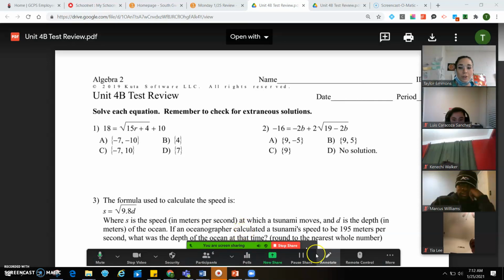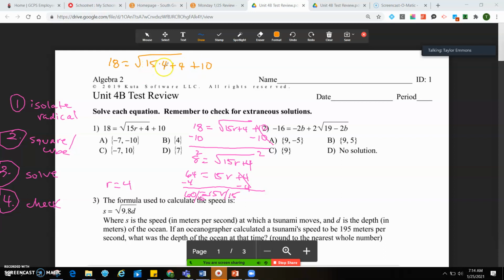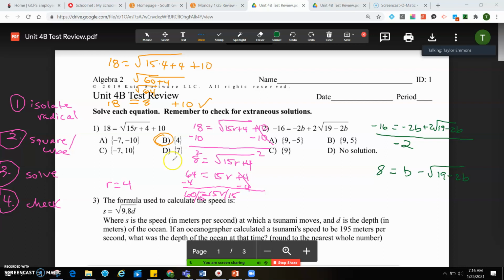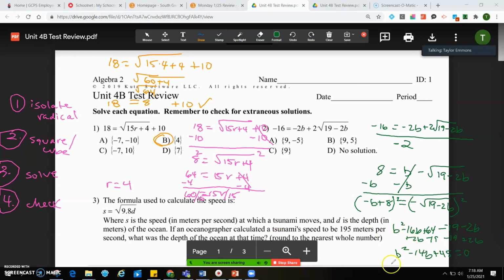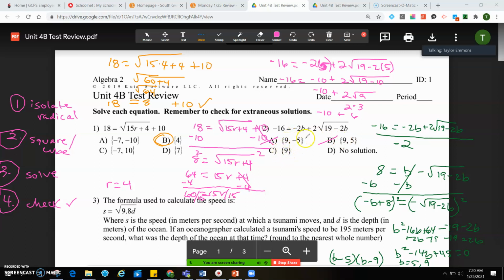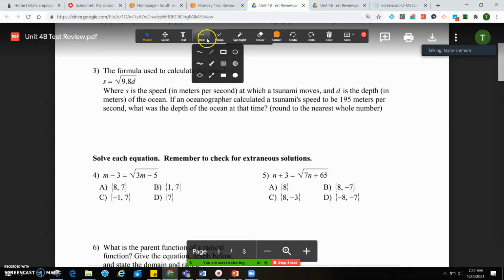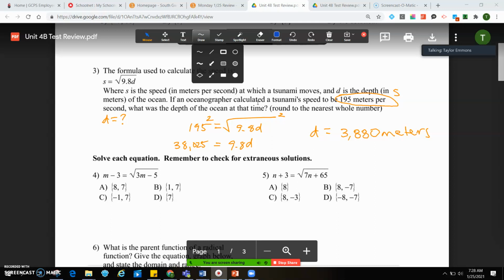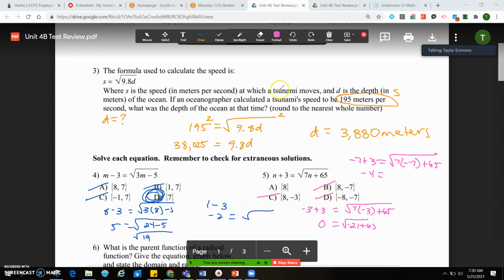Algebra II review unit 4b part 1